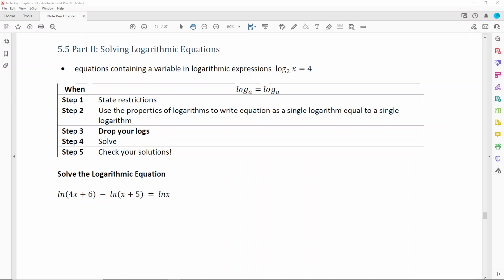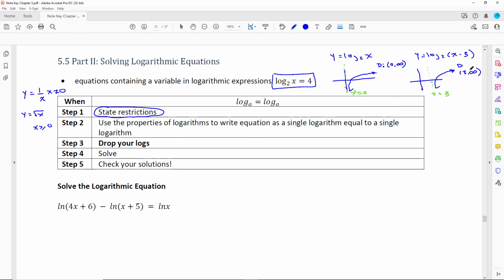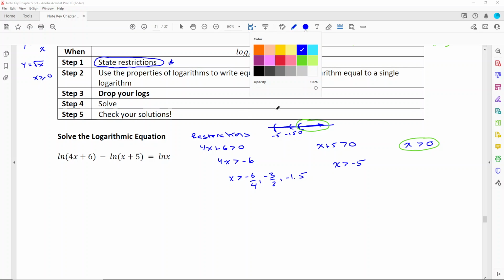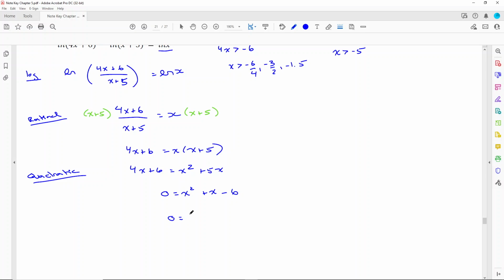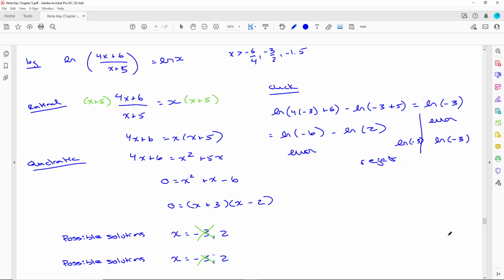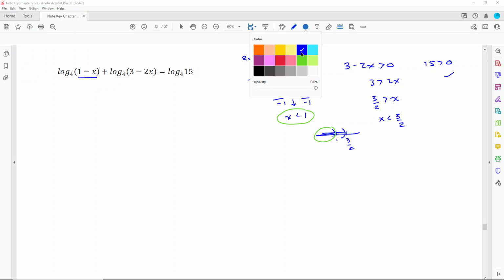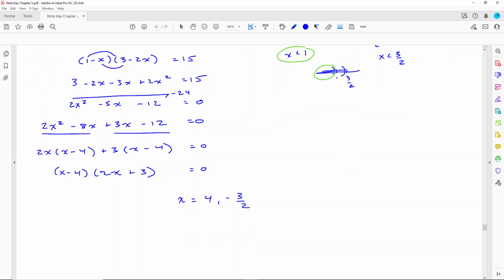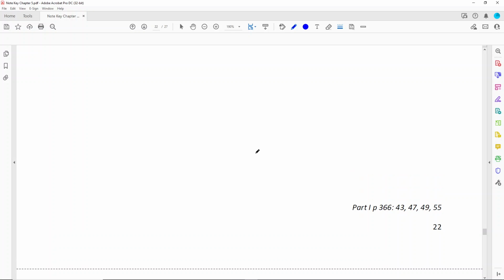5.5 Part 2 Part I Log = Log